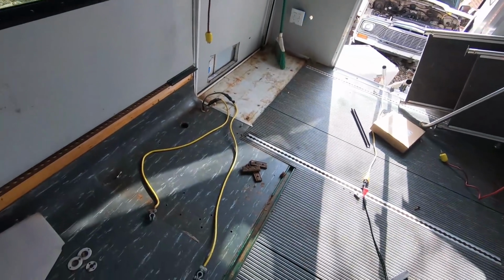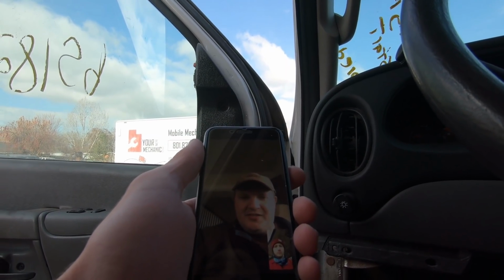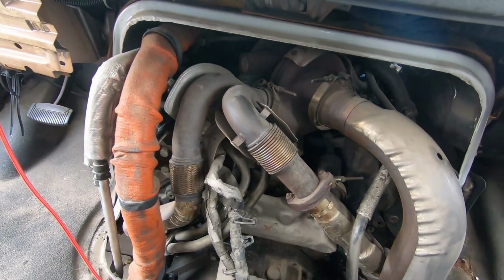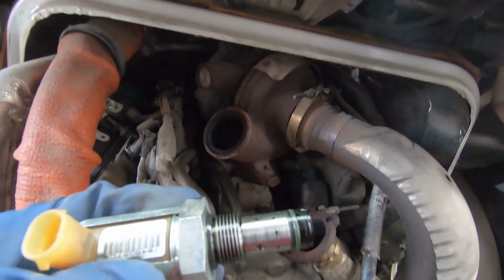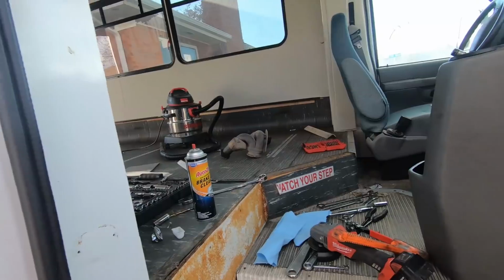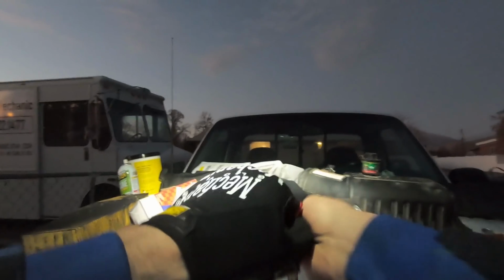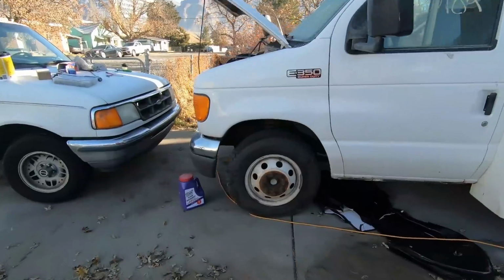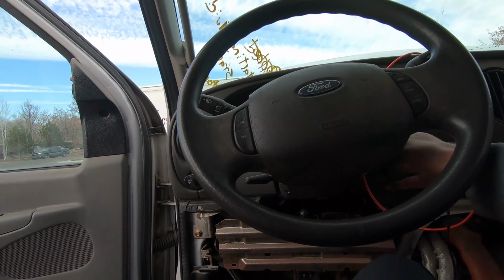Diagnosing the bus Project ft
𝐒𝐩𝐨𝐭 𝐦𝐞 𝐚 𝐝𝐫𝐢𝐧𝐤, 𝐨𝐫 𝐡𝐞𝐥𝐩 𝐦𝐞 𝐭𝐚𝐤𝐞 𝐦𝐲 𝐰𝐢𝐟𝐞 𝐭𝐨 𝐝𝐢𝐧𝐧𝐞𝐫.
                    ↓ or by becoming a 𝕮𝖍𝖆𝖓𝖓𝖊𝖑 𝕸𝖊𝖒𝖇𝖊𝖗 ↓
→ Support the mail truck Cummins swap: gf.me/u/zmbgq4 ←
                             𝐌𝐲 𝐭𝐨𝐨𝐥𝐬:
5 Lb Slide Hammer
16 Gauge Wire
18 Gauge Wire
Gryp Mat
𝐂𝐡𝐚𝐩𝐭𝐞𝐫𝐬:
0:00 Intro